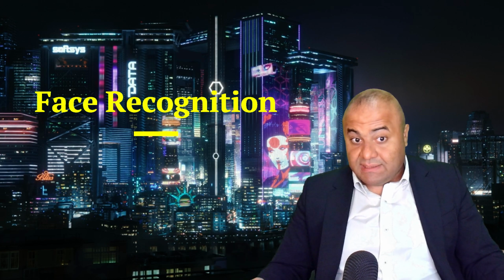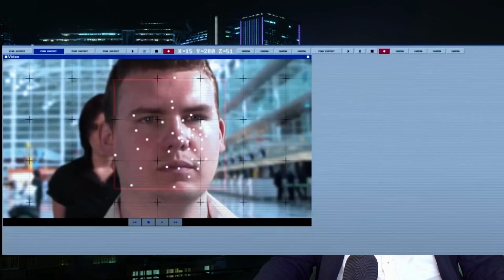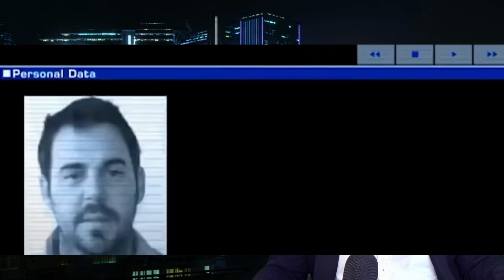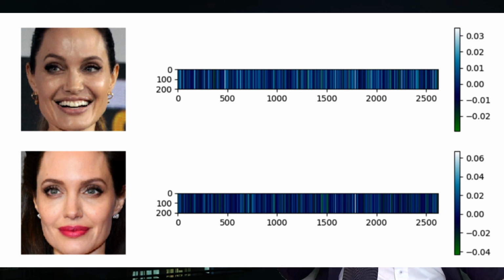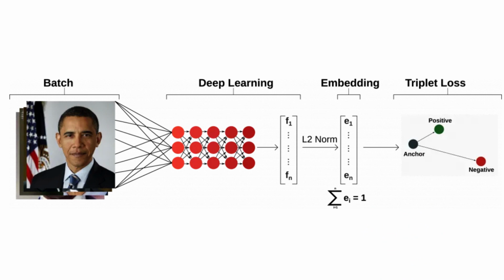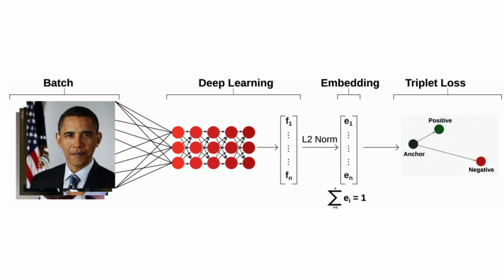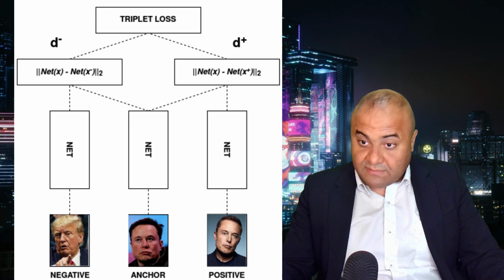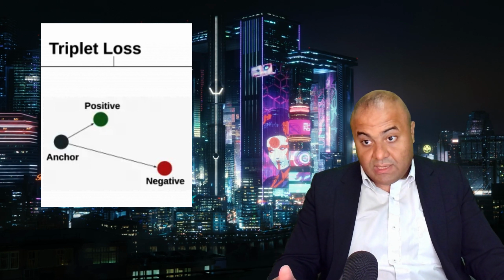WANTED: ONE picture to Identify you by Artificial Intelligence